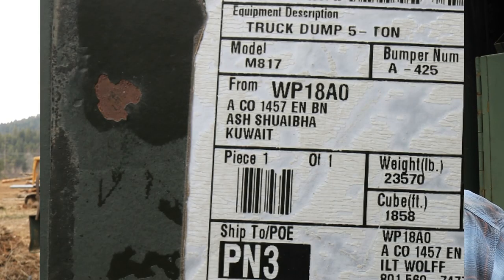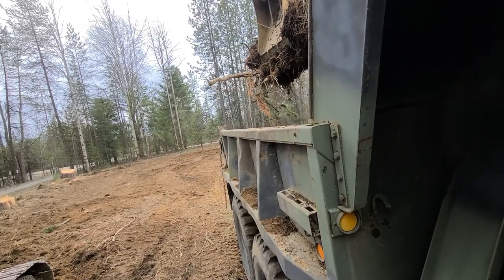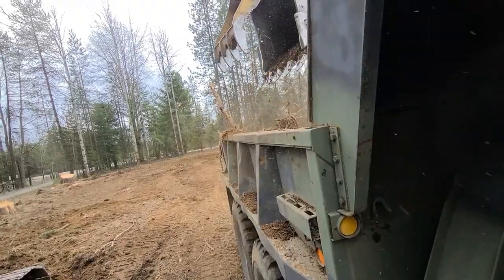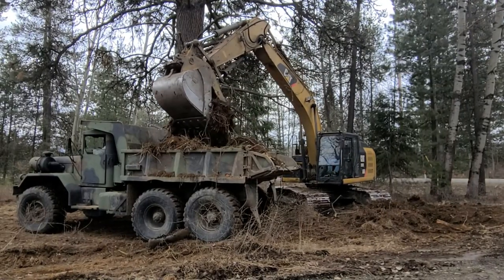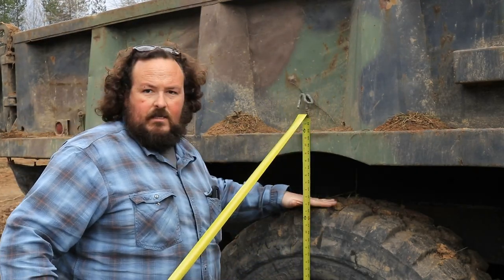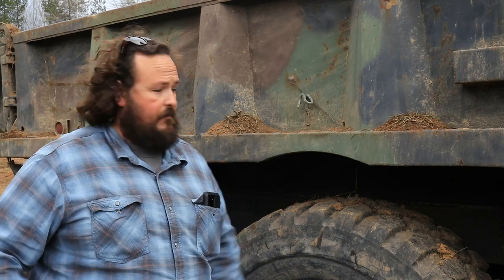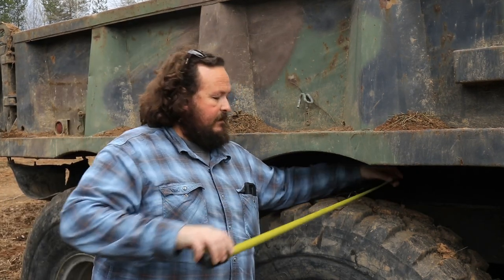The Story Behind Our 5 Ton Army Dump Truck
We get a lot of questions asking about the background story on our army dump truck.  From Utah to Idaho, over three days, come with us as we tell the story behind one of our favorite machines.